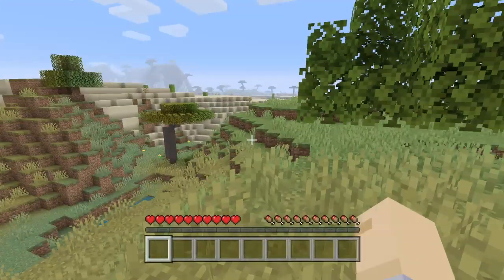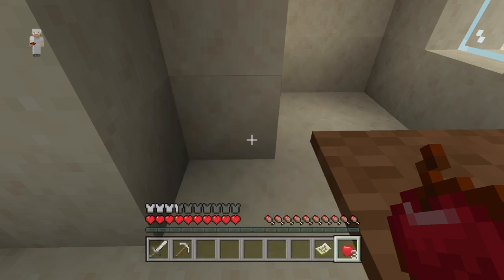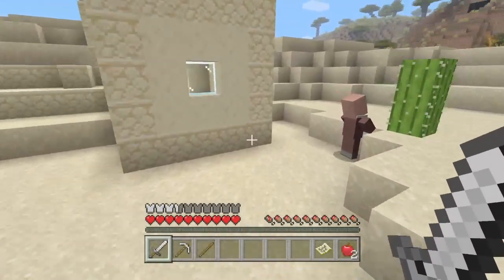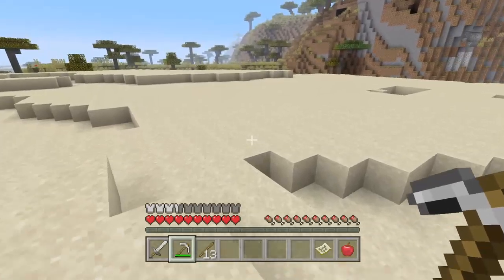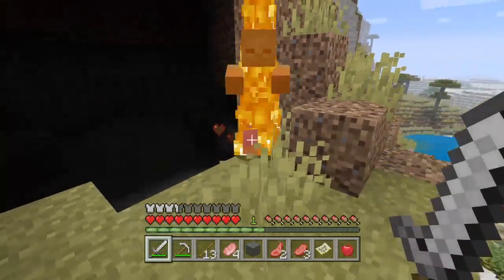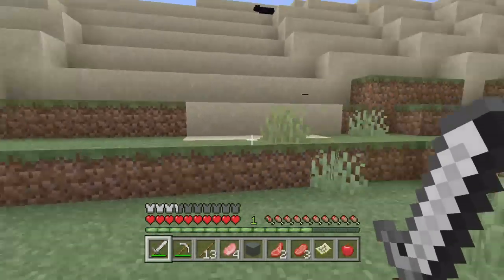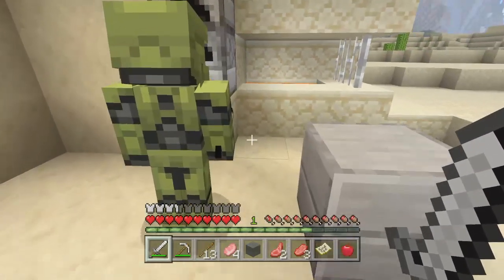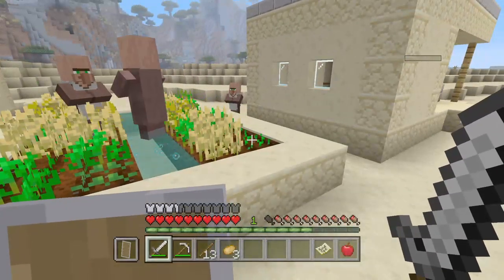Reset & Start Again - Minecraft Trophy Collectors Season 2 Ep. 14 -SMi Clan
Minecraft Trophy Collectors Season 2
Collecting Trophy with my nephew Episode 14